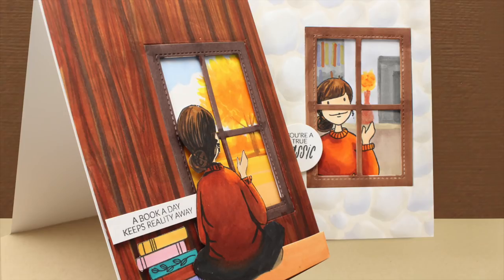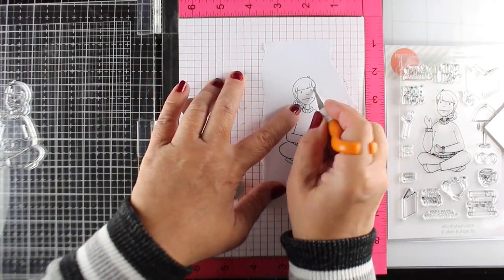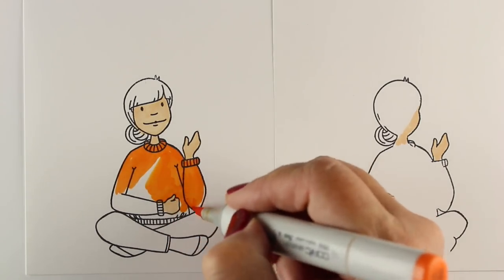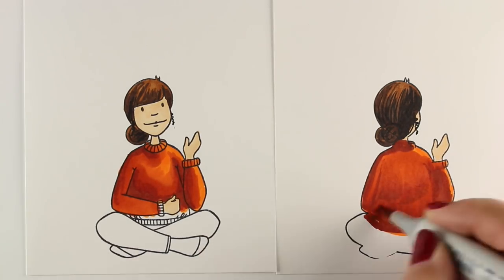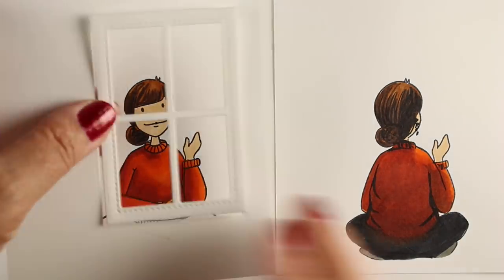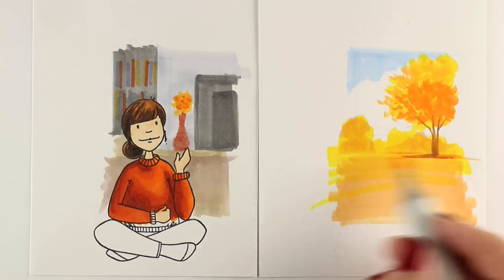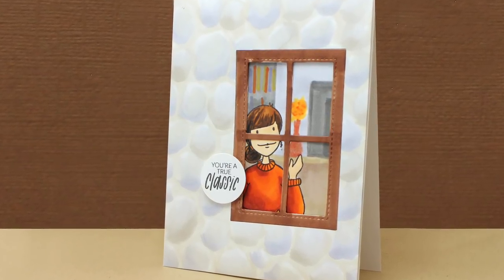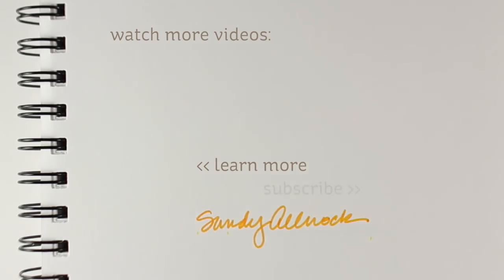Front and Back Stamping (Winter Window + Book Lady)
I've wanted to try this idea for a while...and with the simplicity of the Book Lady stamp, I decided it was time to try. Glad I tried on camera and glad it worked - so I could show you how!  Blog post with more info and pinnable images